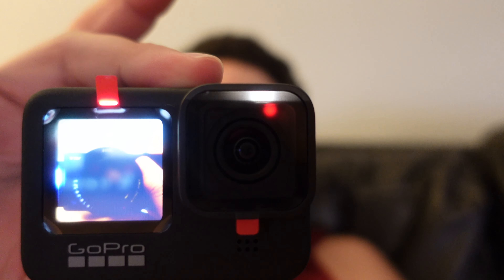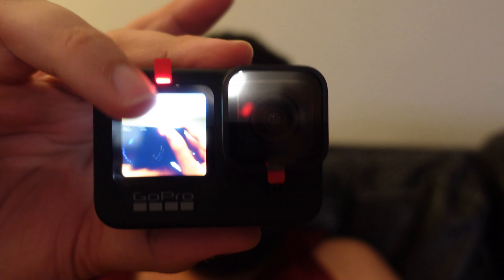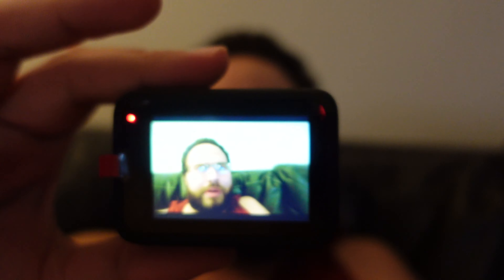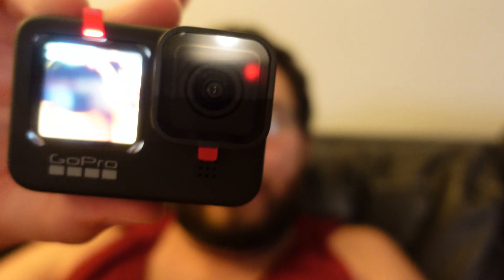GoPro Hero 9 vs A Real Camera [Sony ZV] Low Light Test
Quick test of the low light capabilities of the GoPro hero 9 Black. I also take the opportunity to compare it to a much more traditional camera in the Sony ZV-1. What do you all think?